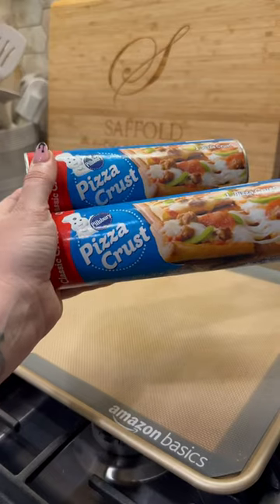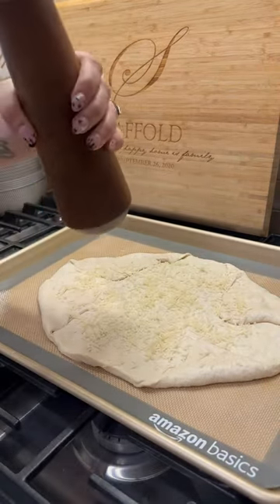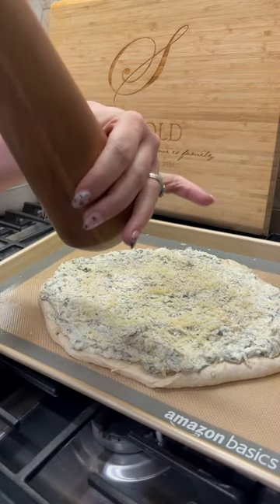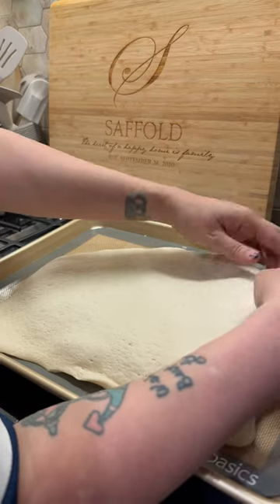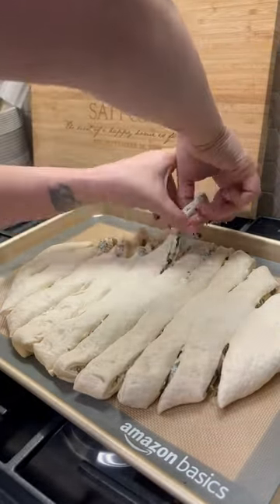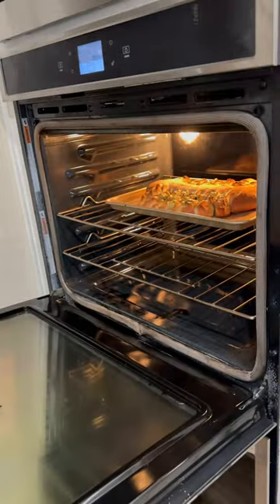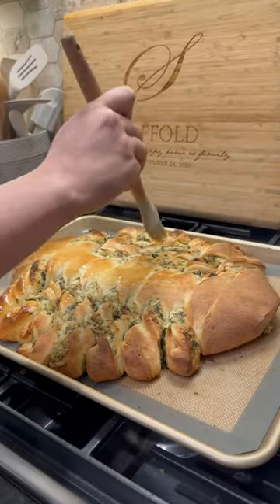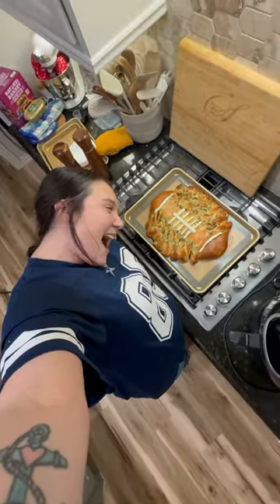Spinach & artichoke filled football 😍 YES PLEASE ! One day, I’ll make it to a real Cowboys game!